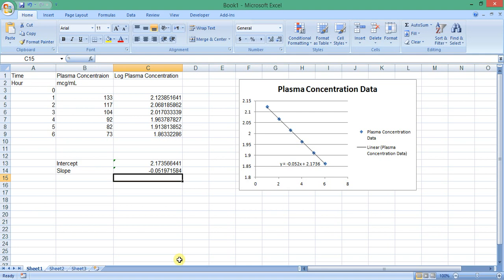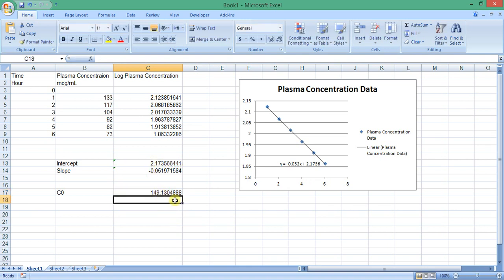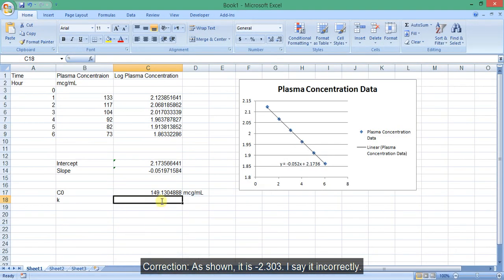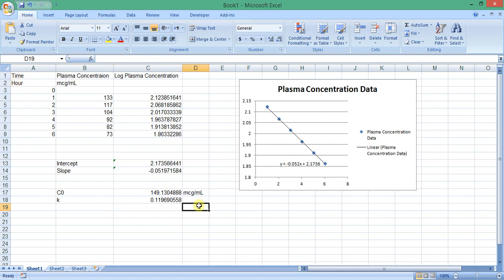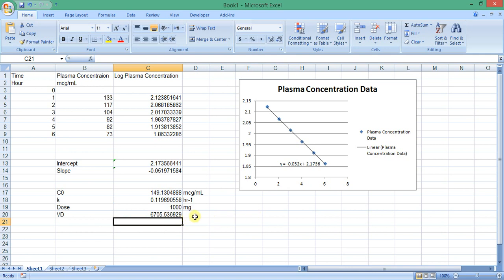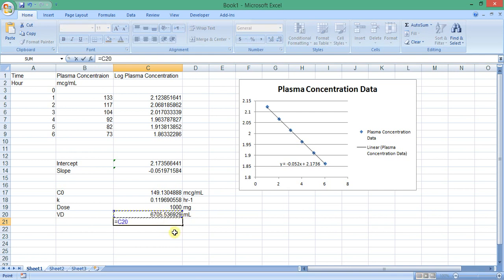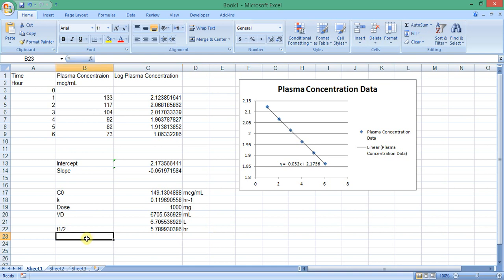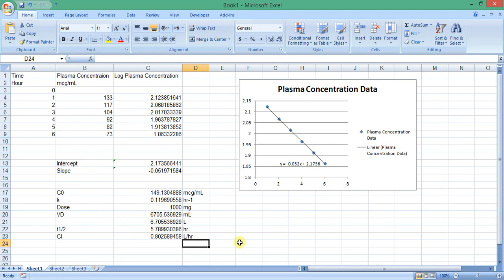Calculation of Pharmacokinetic Parameters: Part2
This lecture explains how to calculate the main pharmacokinetic parameters from plasma concentration vs. time data using Microsoft Excel.